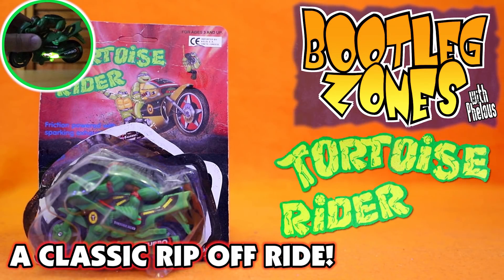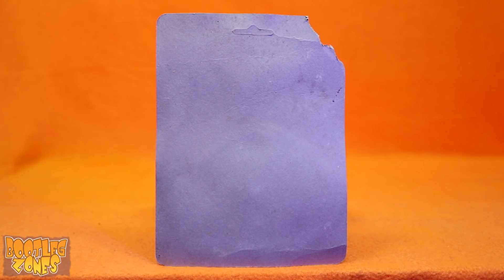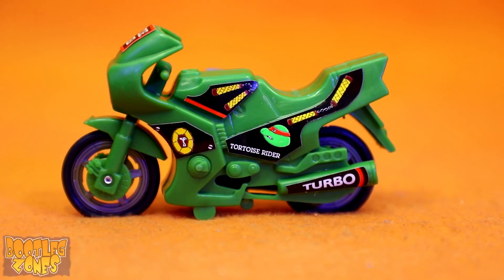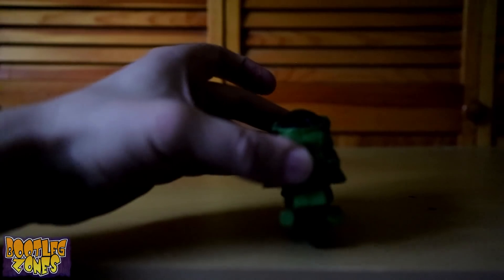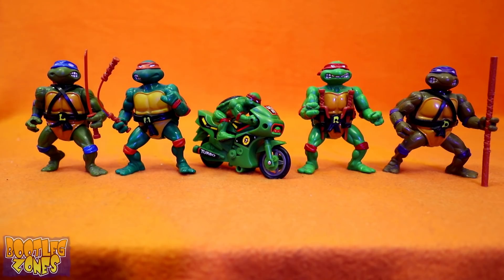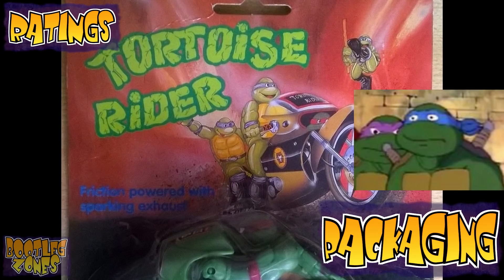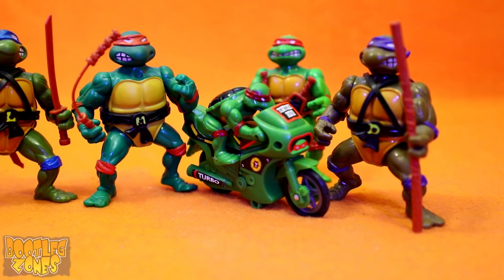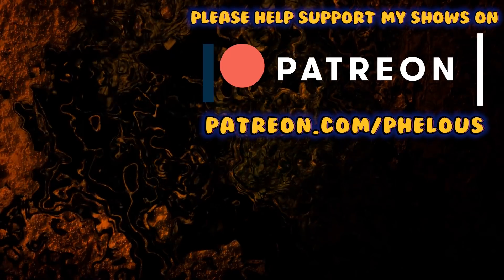Tortoise Rider (TMNT Motorcycle) - Bootleg Zones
A real classic Ninja Turtle knock off with a Turtle... I mean Tortoise on a motorcycle!